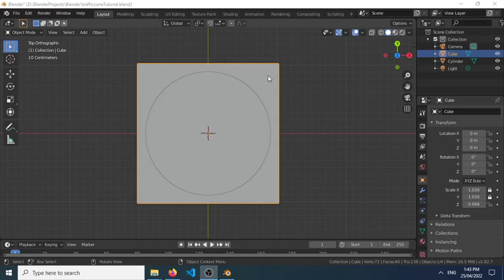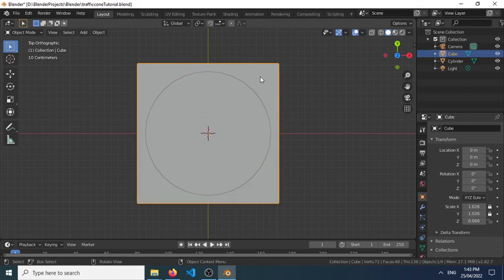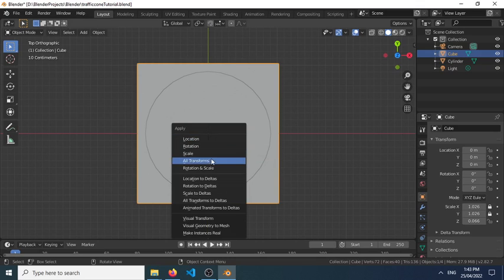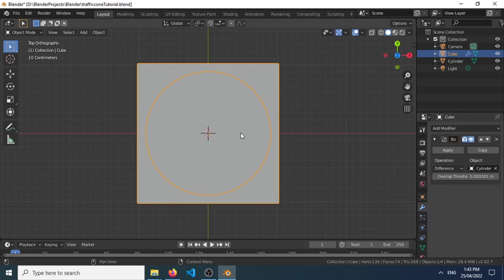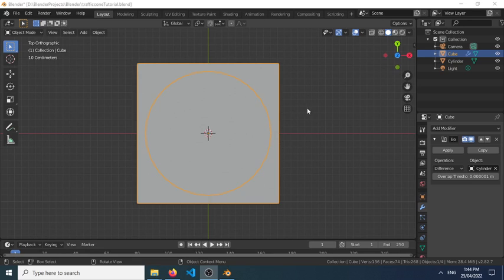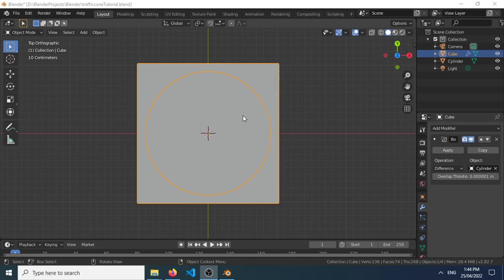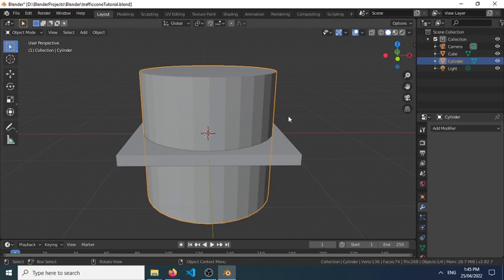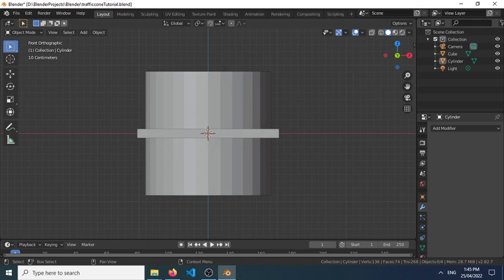Part 3 How to make a traffic cone - Select Cube CtrlA Add Modifier Select Cylinder